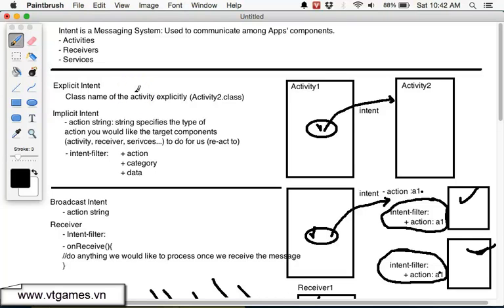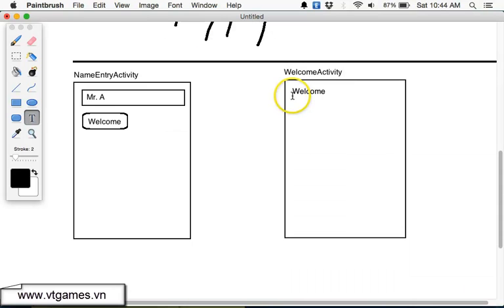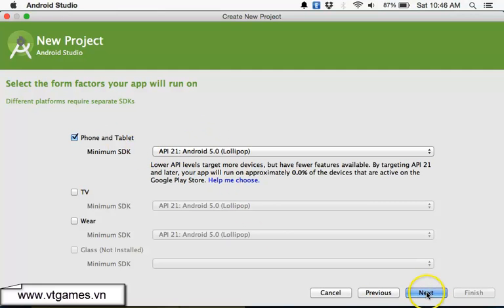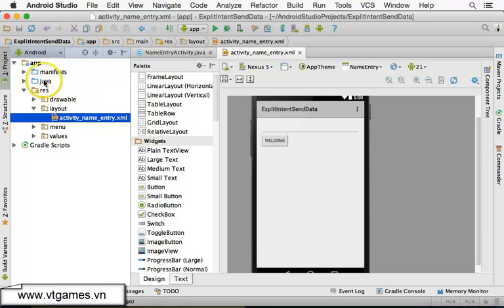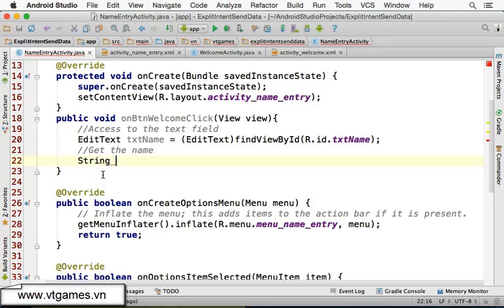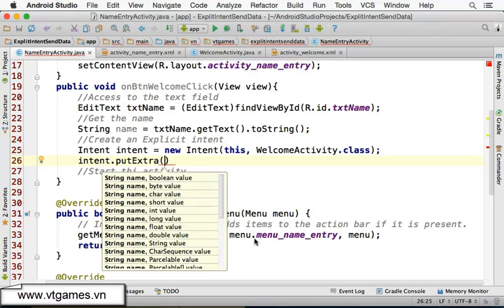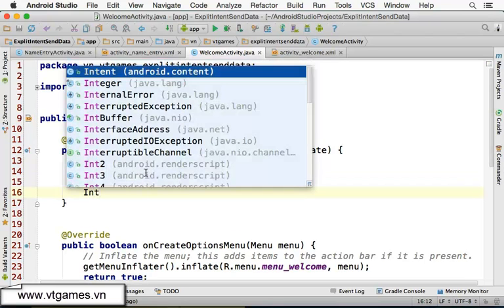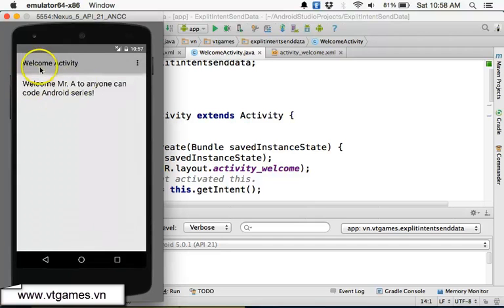Android Explicit Intent and Send Data